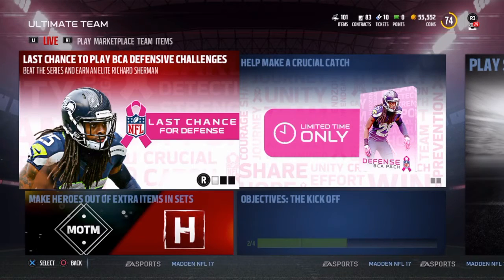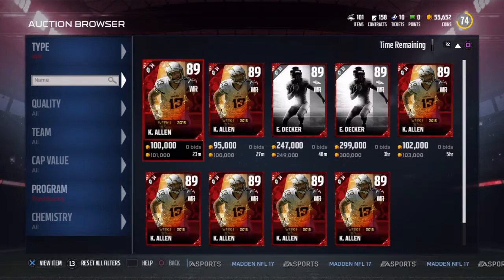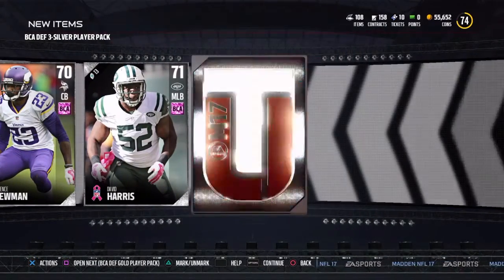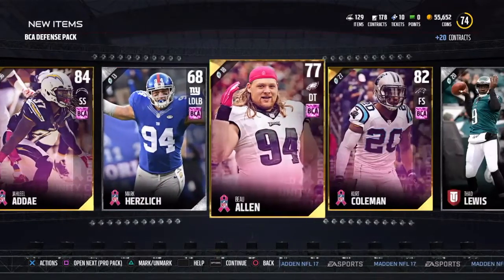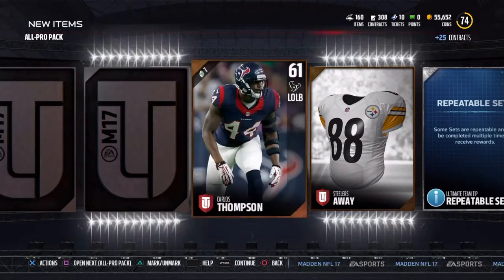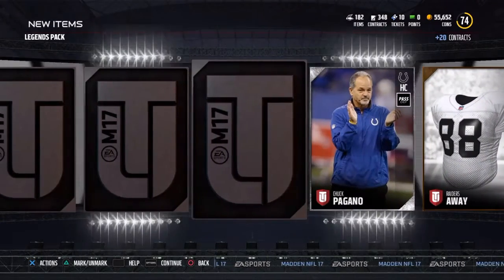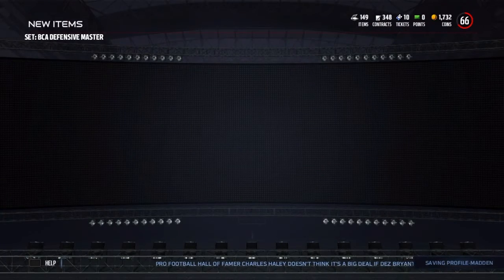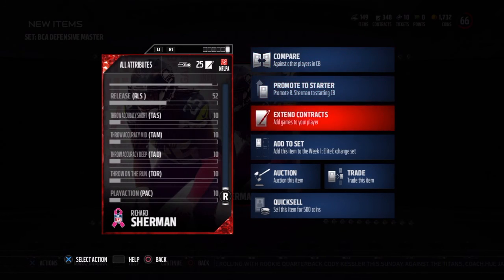BCA SHERMAN PLUS PAX